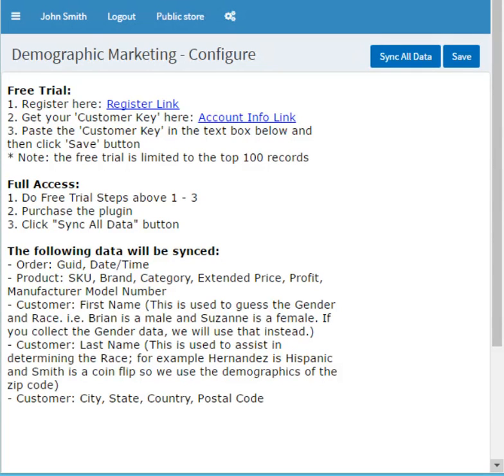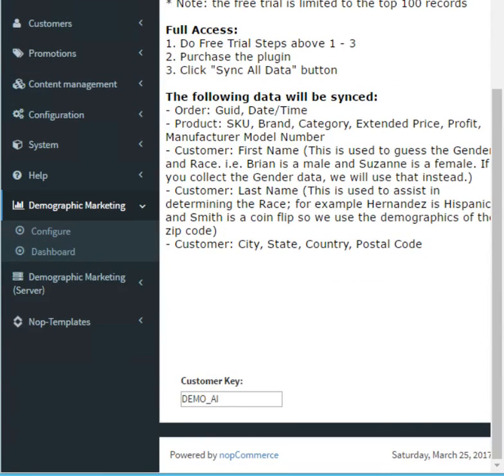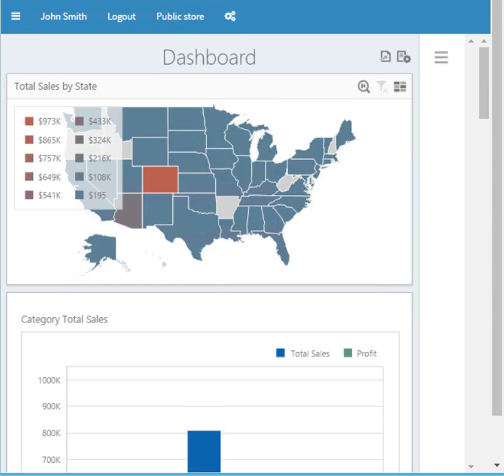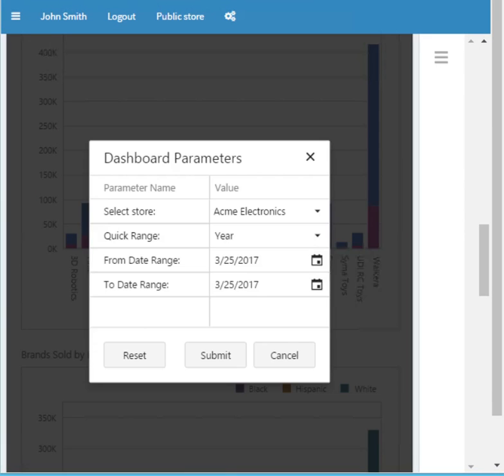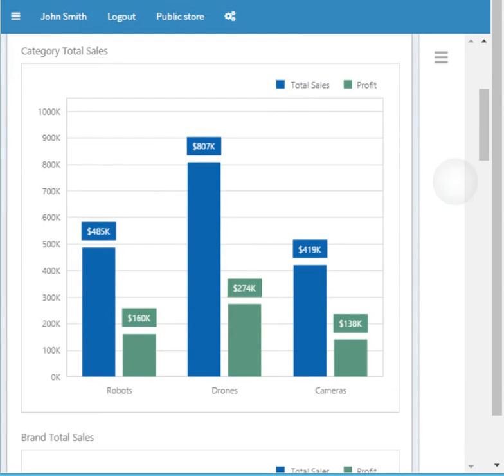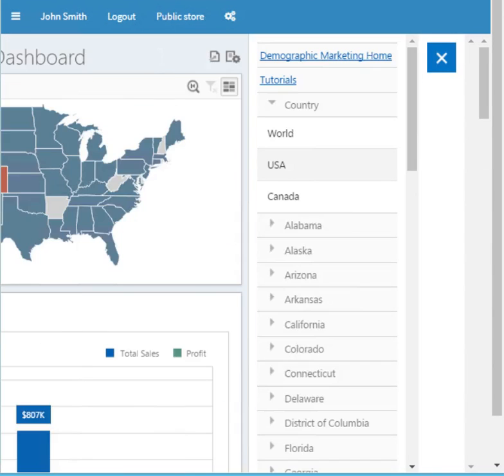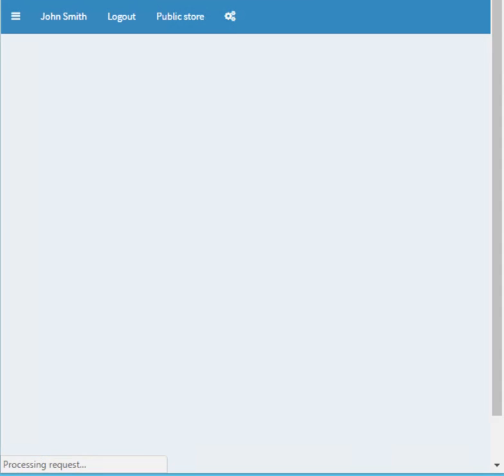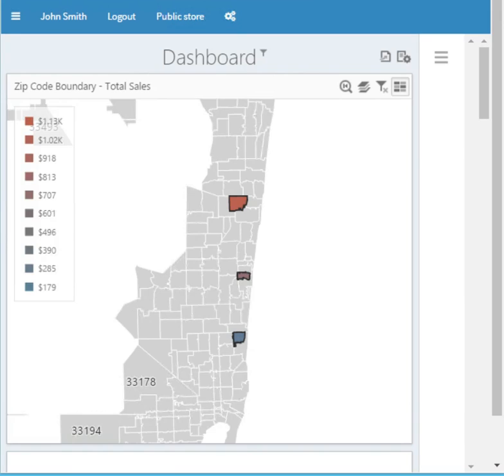nopCommerce Plugin Tutorial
Review the features of the nopCommerce plugin.